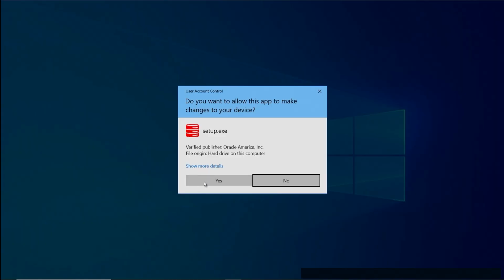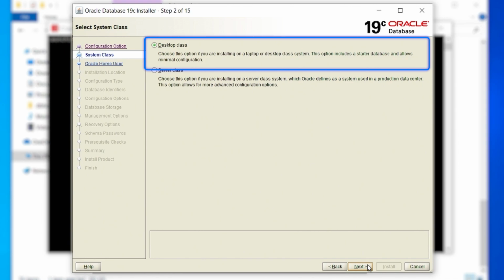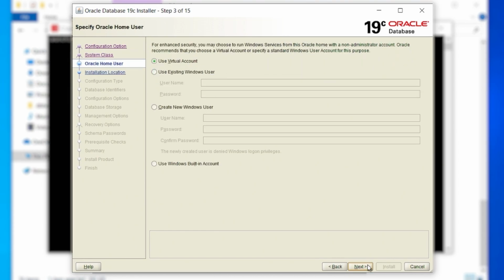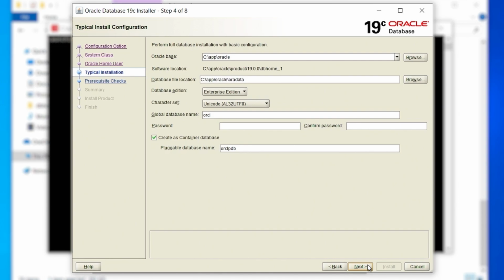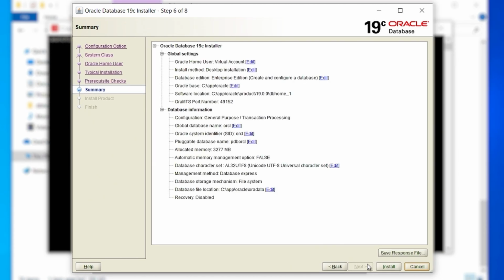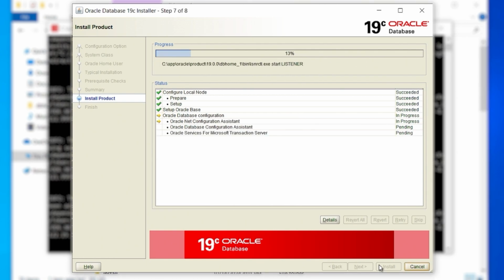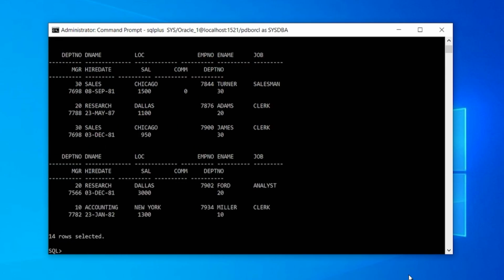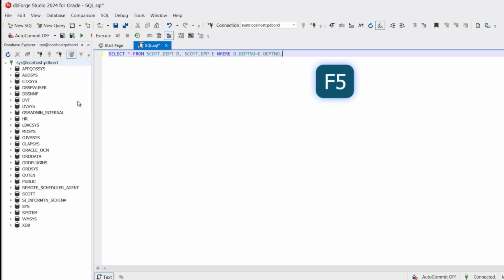How to Install Oracle Database 19c on Windows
This video shows how to install Oracle Database 19c on Windows, configure user settings and test connectivity with SQL*Plus and dbForge Studio for Oracle.

Timestamps:
0:00 Introduction
0:09 Downloading the Oracle Database 19c installer
0:23 Installation process
1:10 Database Configuration
1:55 Testing connection with SQL*Plus
2:07 Connecting to a database using dbForge Studio for Oracle

🔥 You can download a free 30-day trial of dbForge Studio for Oracle